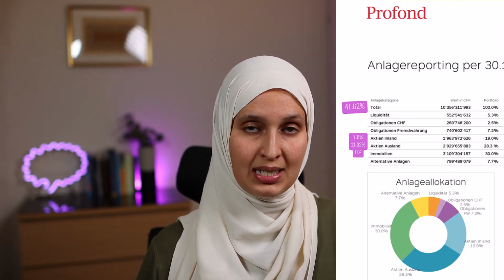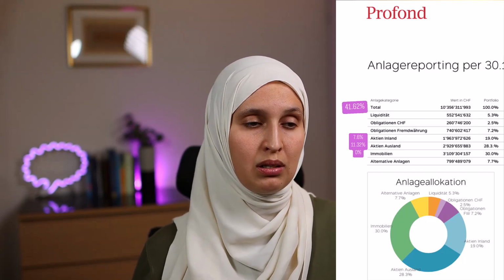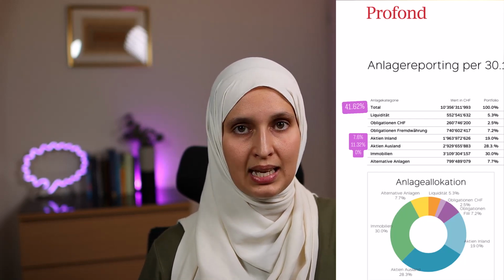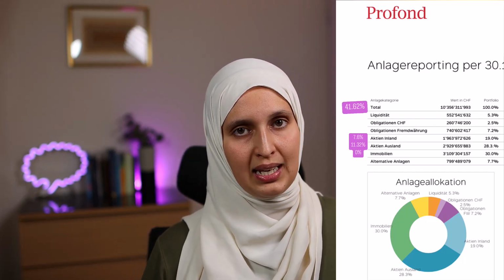They invest YOUR money: Zakat on Pensions PART 2 (Practical Example)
Assalamualaykum warahmatullah wabarakatuhu
I am Selvie a Financial Coach from Switzerland. I help freedom seeking muslimah to continously transform their lifes inshaAllah. I have a masters degree in Finance & Accounting and worked many years as a tax & accountant advisor and recently as a islamicfinance coach. I officially started Her Islamic Finance back in 2022 and already run off- and online workshops and programs. Looking forward to building and engaging with our HappyInvestingFemales community here on YT.